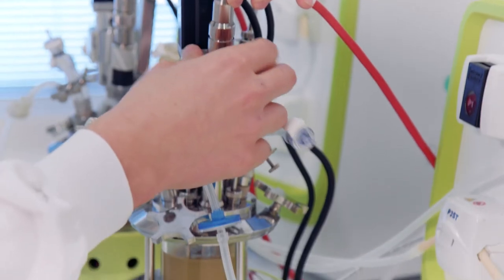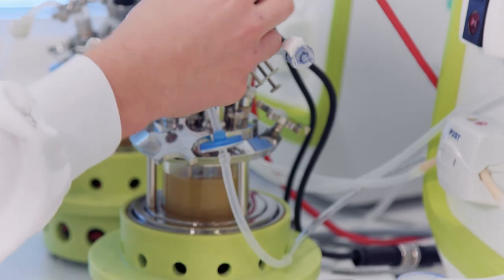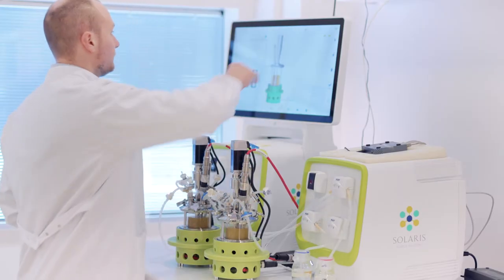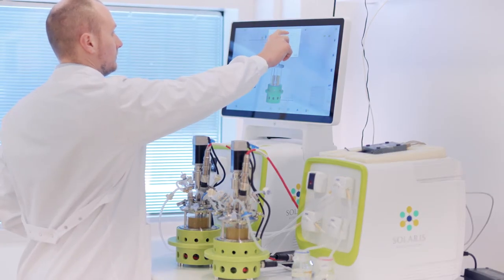Chr. Hansen Animal Health innovation lab – Pig gastrointestinal tract model